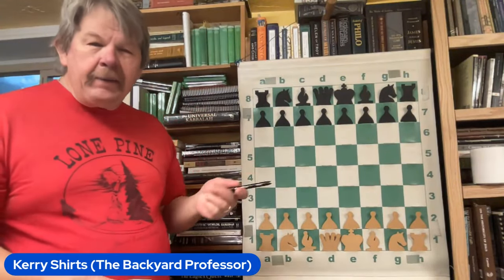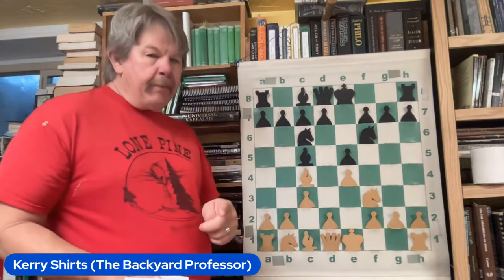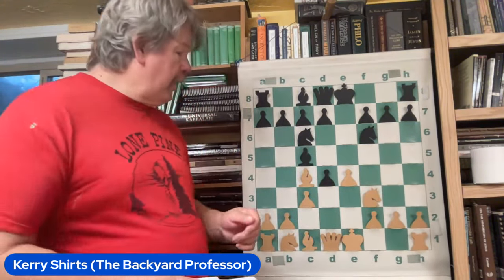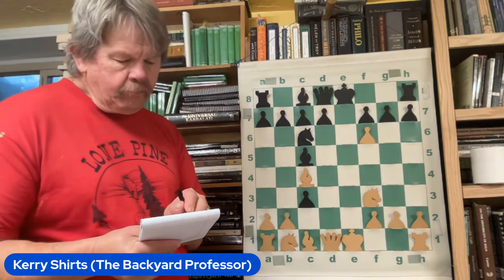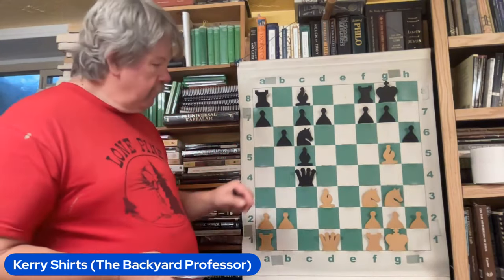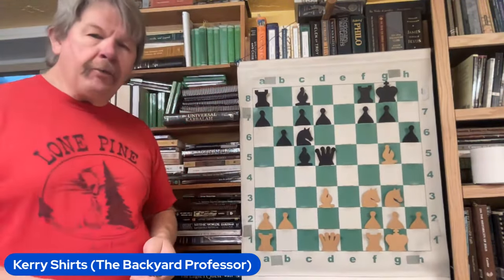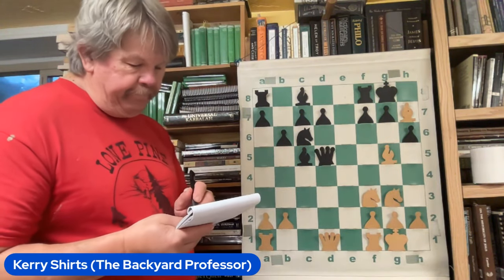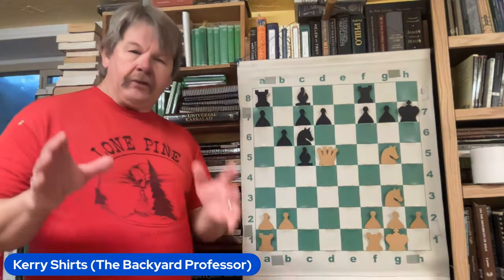Ep 30 TACTICS! Watch For em!!!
A superb game with many important lessons! I emphasize them here since this is in the 1650 ELO range, a range many of us are in.